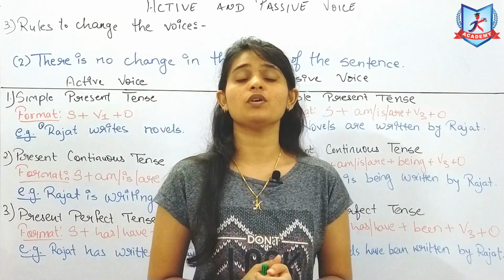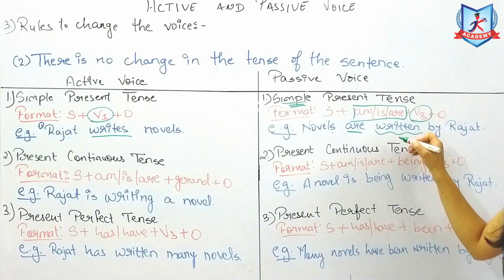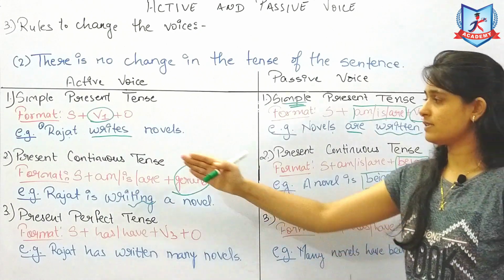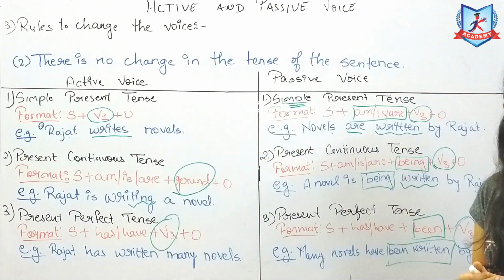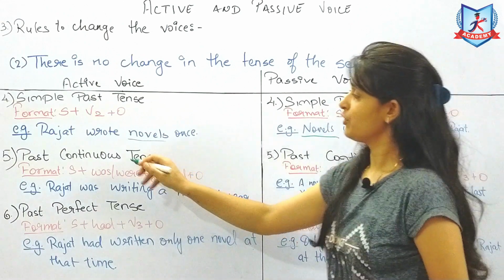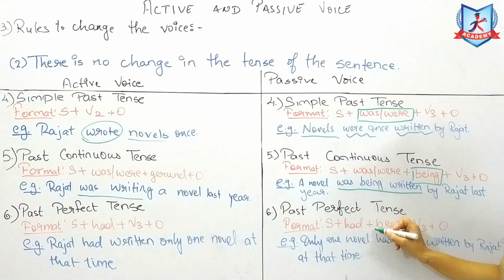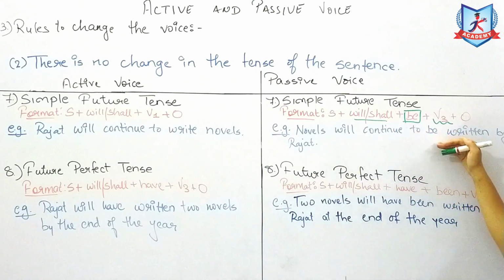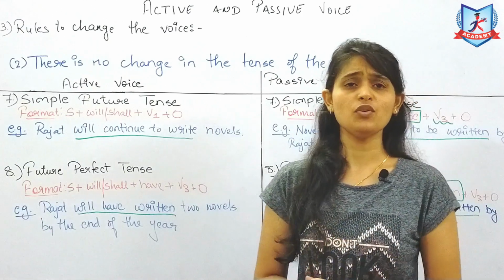English Grammar | Active - Passive Voice | Part-2 | By Karishma Ma'am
J K Academy is one of the Best coaching classes in Jamnagar which is established by Ashwin Kotecha, Jeet Kotecha and Heet Kotecha.
J K Academy has been started with a mission to create ethical & intellectual students through qualitative education.

J K Academy believes in sharing knowledge through coaching and mentoring its students and making them sensible and enlightened intellectuals.
Our objective is to provide equal studying opportunities to all the students who are a part of this academy and enhance development of our students through quality teaching by being the first to adopt changes in the education system and mould our teaching methodologies accordingly.
We provide coaching for 7th to 10th Std & 11th & 12th Commerce.

Inquiry Time: 10am-12pm or 7:30-9pm

Address -
1st Floor, Siddhivinayak Business center, Near,Patel Samaj Rd, Ranjit Nagar, Jamnagar-04